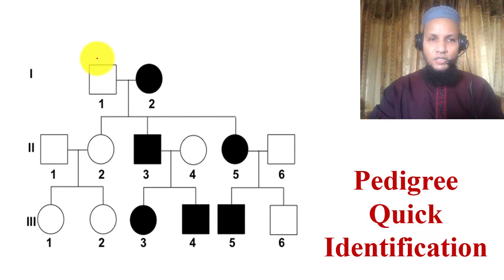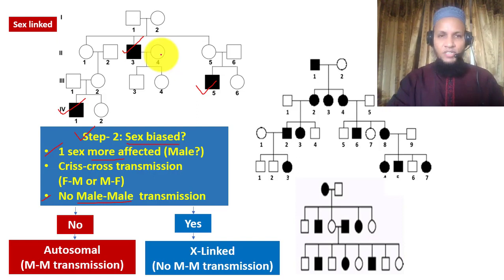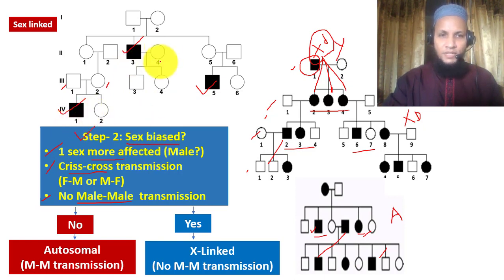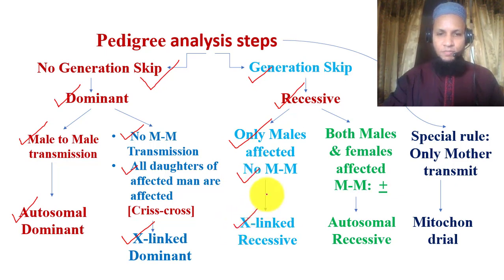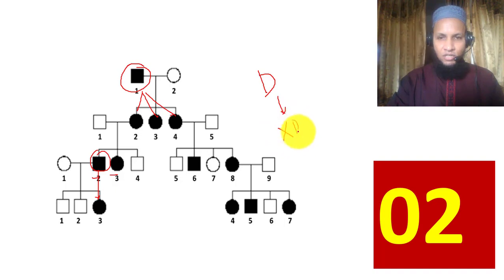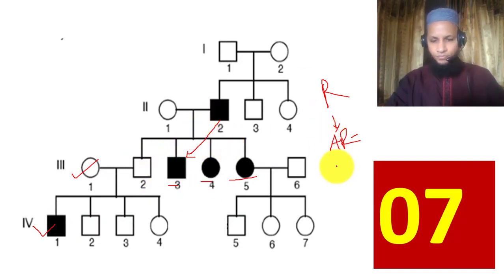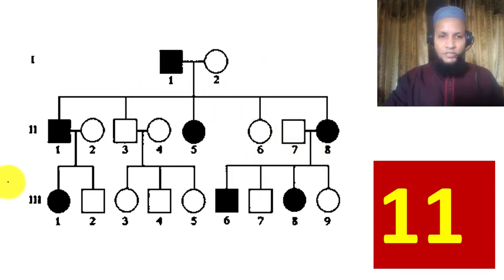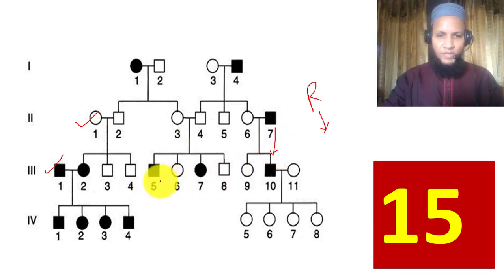Pedigree analysis, how to solve quickly